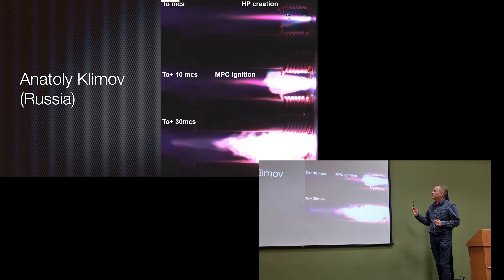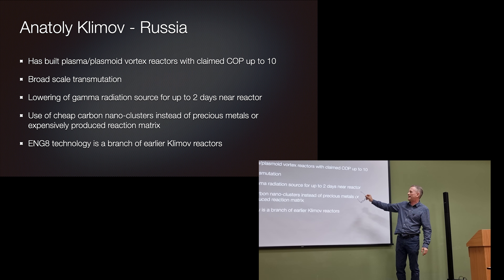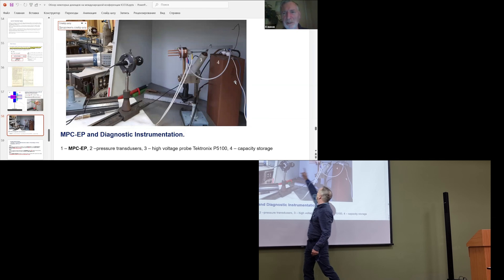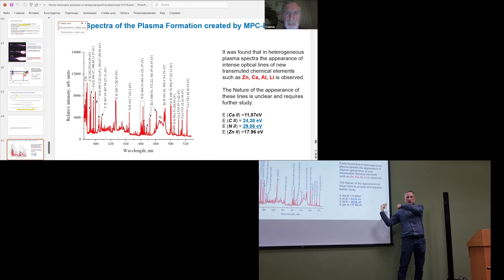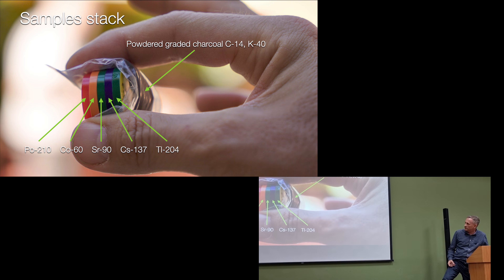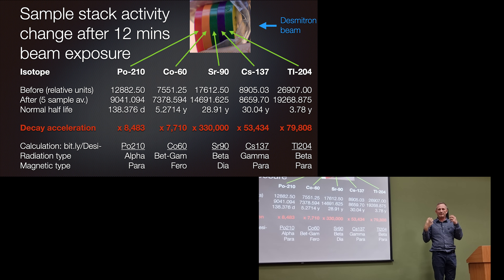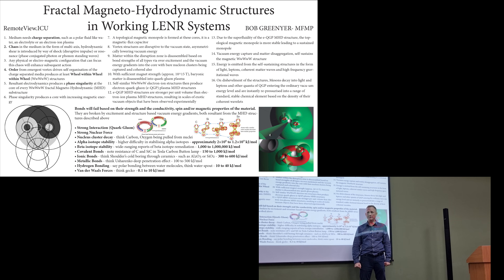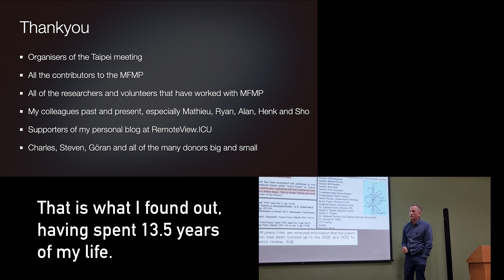Progress of world LENRtechnology development (Part 2)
Presented 22 December 2025